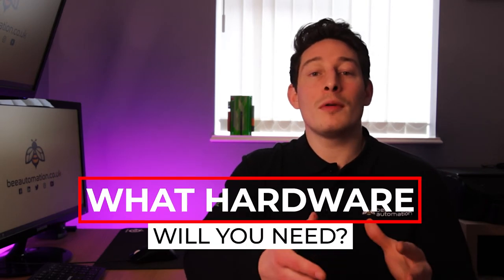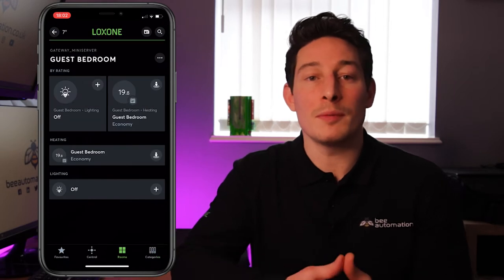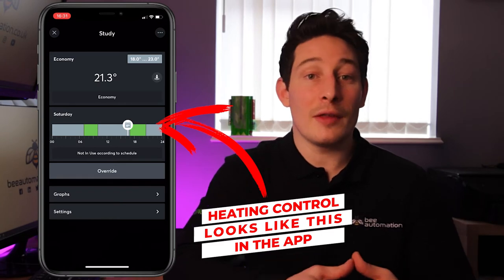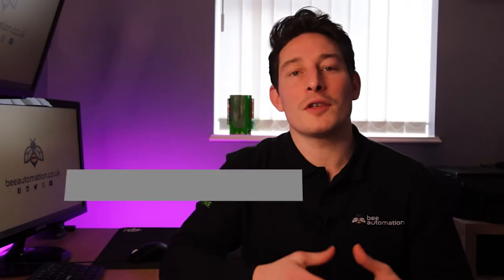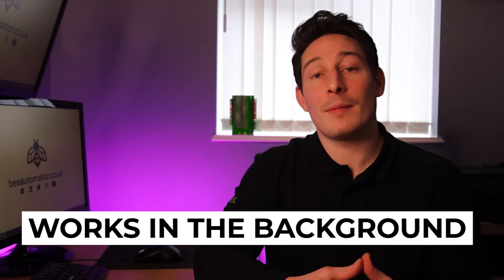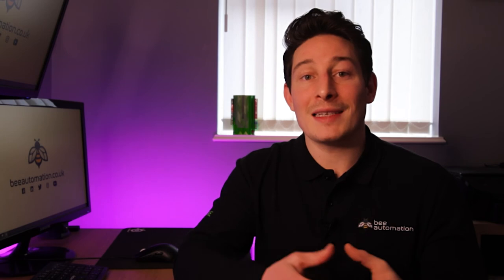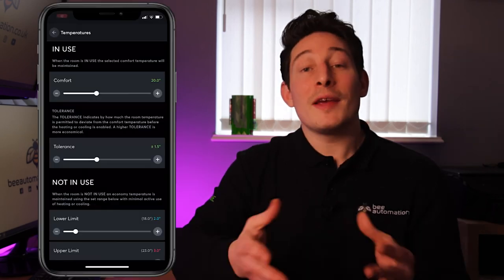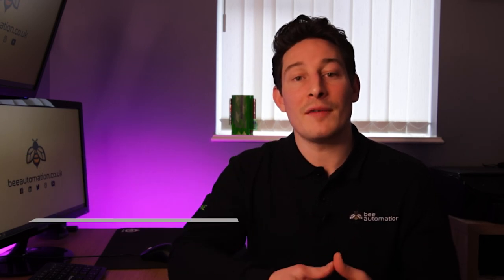How Loxone Heating Control SHOULD Work in a Smart Home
We've helped 400+ electricians, engineers & businesses grow in the controls & automation industry, whether it's:

✅BEMS (Building Energy Management Systems)
✅Industrial Controls & Instrumentation
✅Manufacturing
✅Oil & Gas
✅Water Treatment
✅Mining
✅Food & Drink Processing
✅Logistics
✅Marine (Ships & Yachts)
✅Pharmaceutical